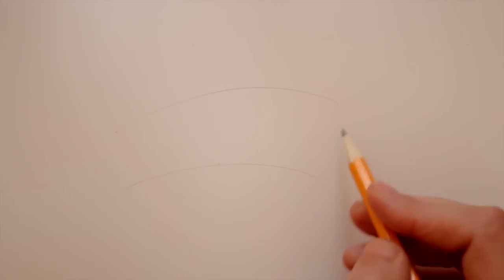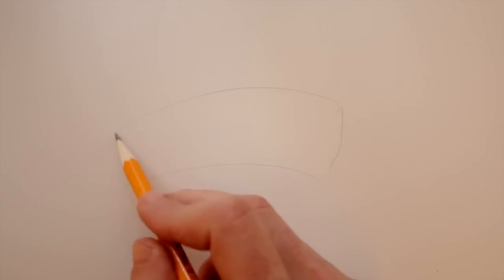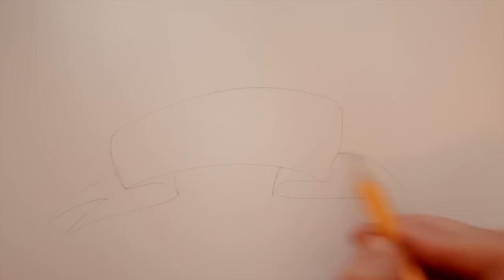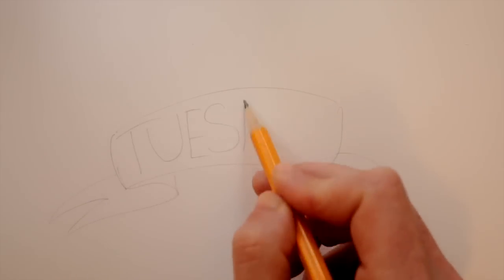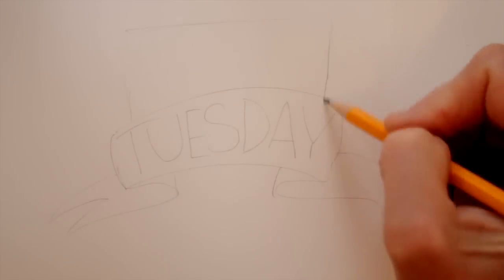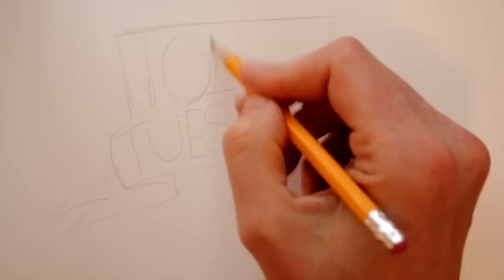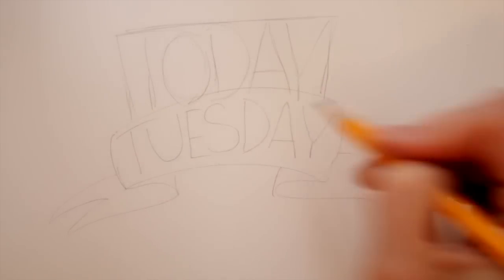Draw Tip Tuesday - Lettering for your Art Journal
Let’s make today’s art journal page extra pretty, by adding the day or the date, in hand lettering.